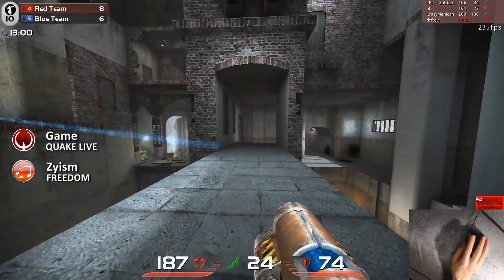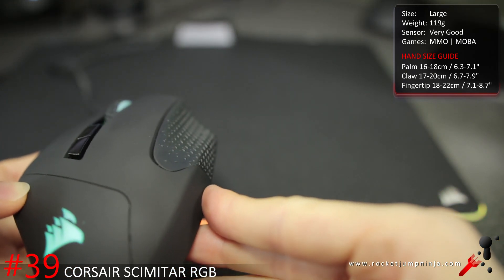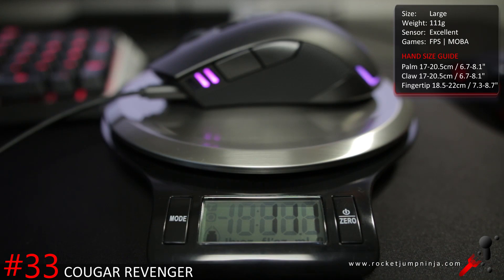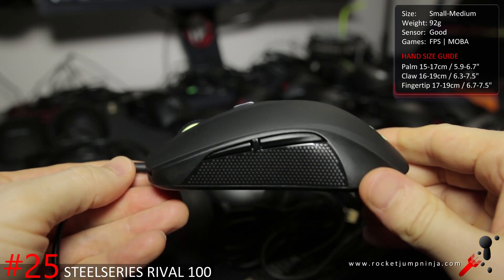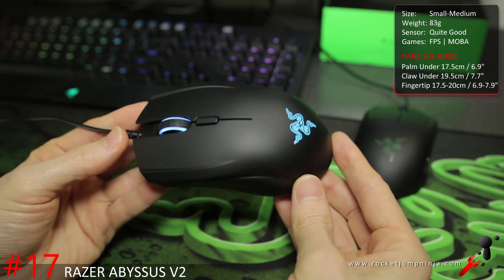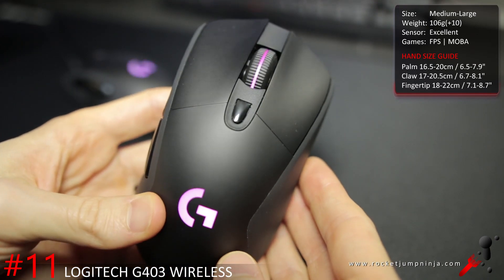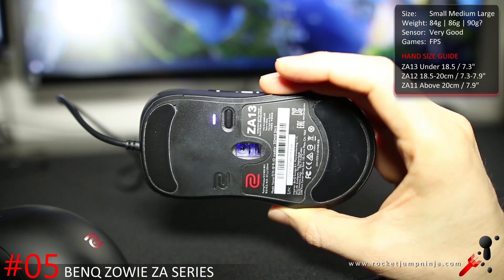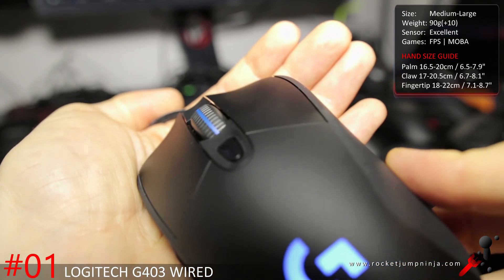Top 40 Gaming Mice of 2016 by FPS Veteran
I've reviewed over 60 mice and played Quake for over 18 years, didn't want to leave certain mice off the list so I've made a Top 40 instead of a Top 20.

From Australia, you can get a lot of these mice

From Amazon, you can find the direct product links on the full review videos, listed below... or you can use these links to search from Amazon's main page:

FULL REVIEW LINKS

10. Cooler Master MasterMouse S -- lost its spot, bad cable still on new releases, review coming soon... hoping they fix it in next lot.

The music used in this video is not released at the time of upload.